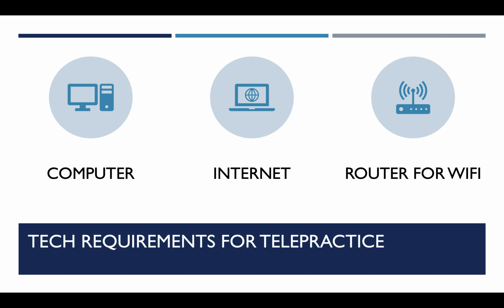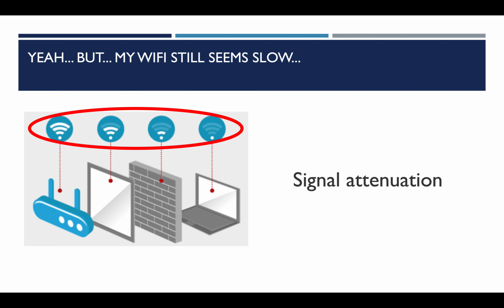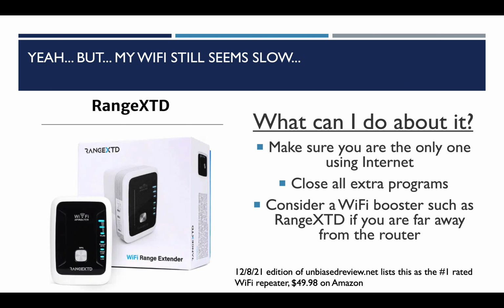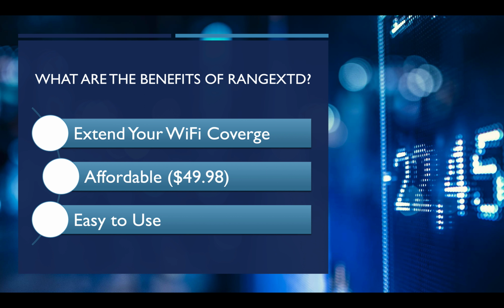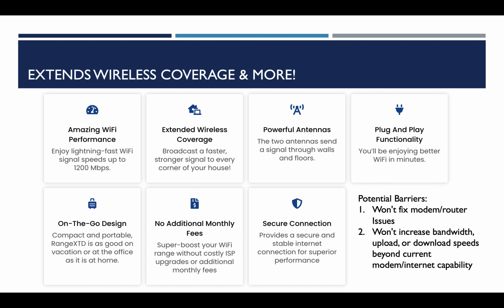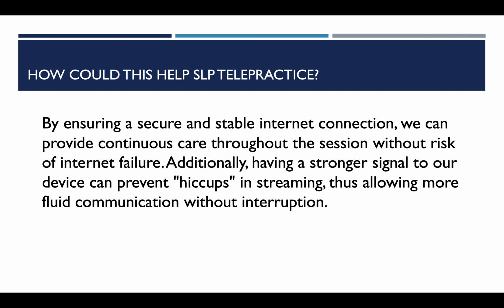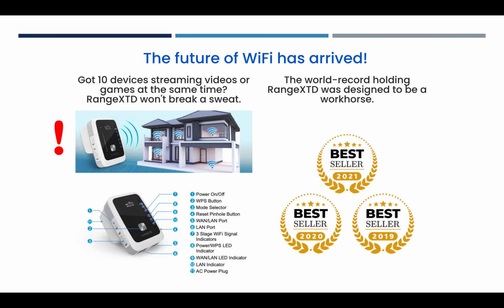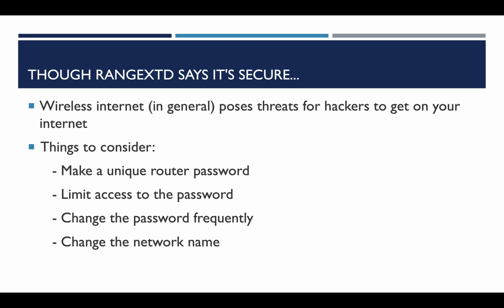RangeXTD WiFi Booster | Tech Talk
Keely and Sara talk about the RangeXTD WiFi booster and how it could help facilitate telepractice sessions.